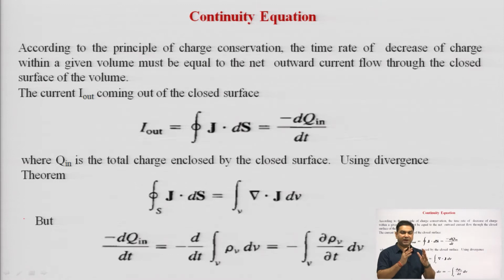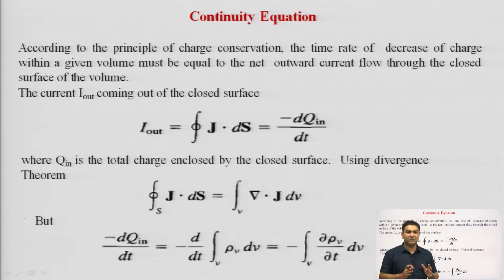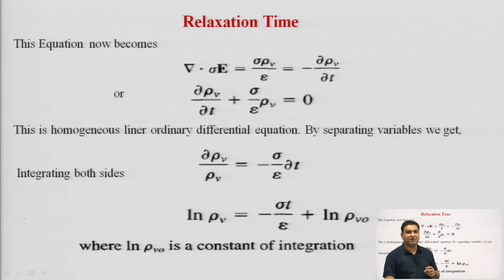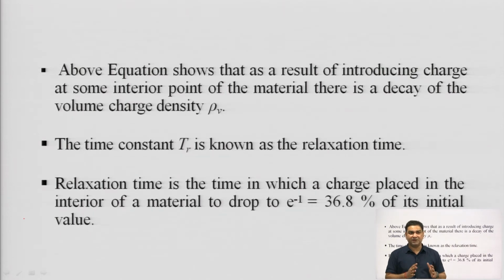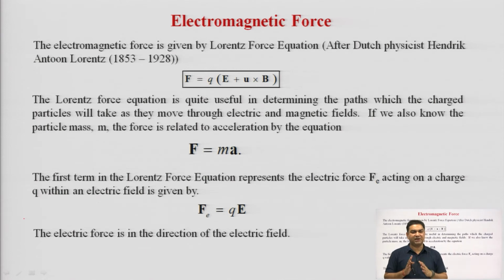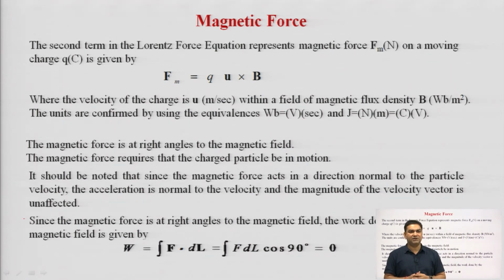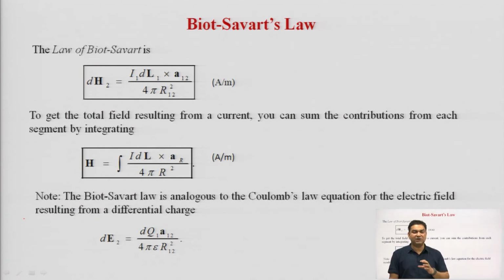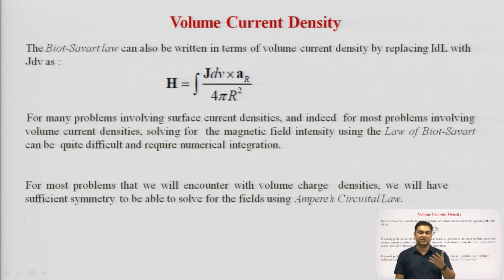Antenna and Wave Propagation | Magnetic Fields | AKTU Digital Education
Antenna and Wave Propagation  | Magnetic Fields  |